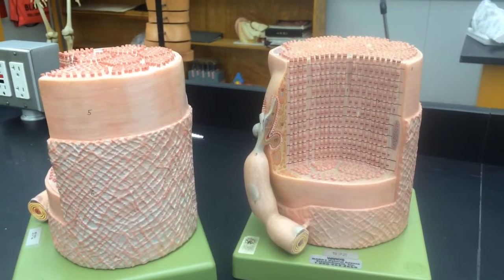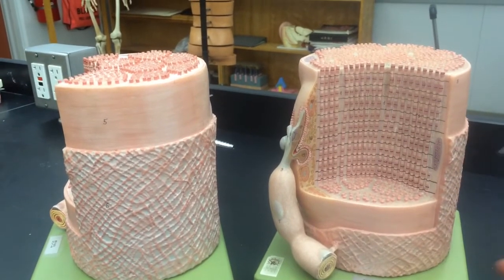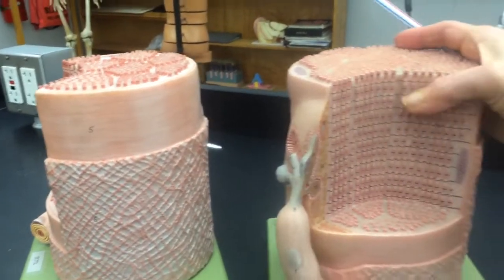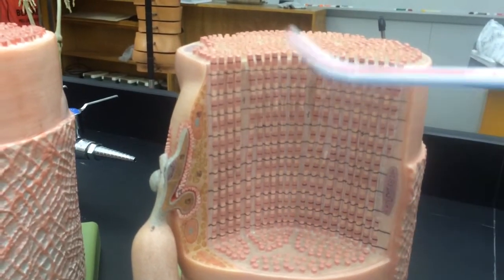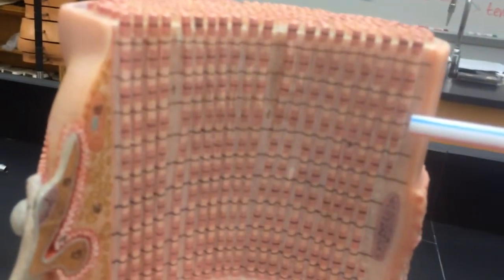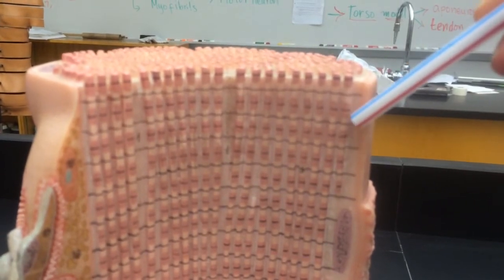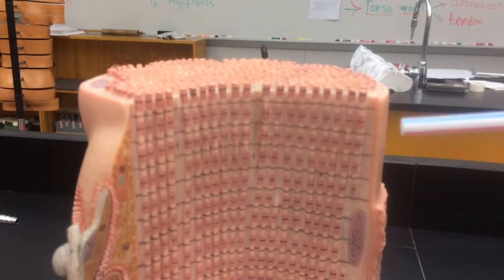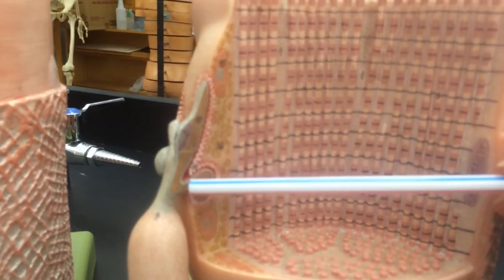The Neuromuscular Junction.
This model represents a single muscle fiber interacting with a single motor neuron.  In turn, one can see the neuromuscular junction, an area where the neurotransmitter ACETYLCHOLINE is secreted to then attach to its specific ACETYLCHOLINE RECEPTORS in order to eventually cause a contraction of the muscle fiber.